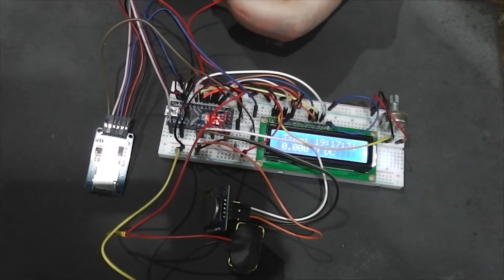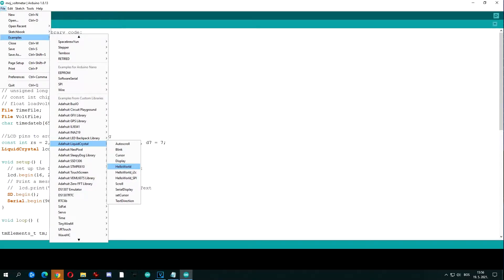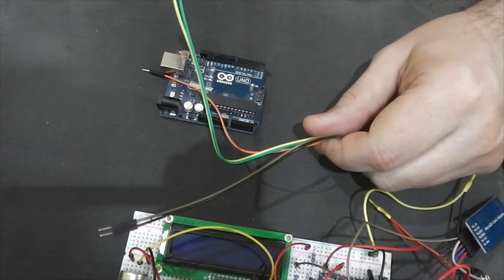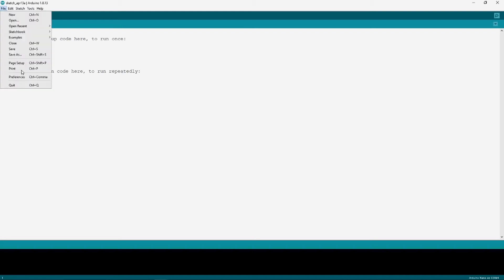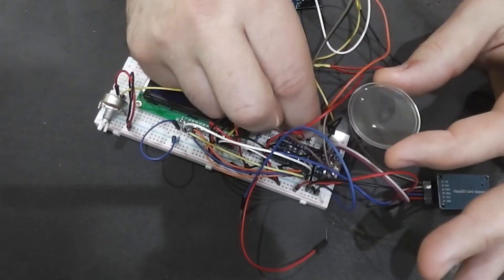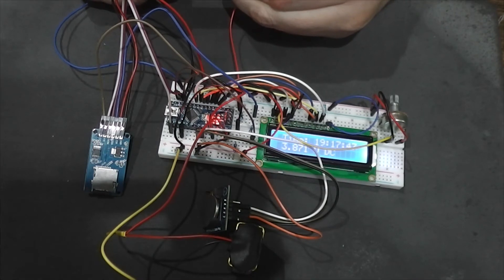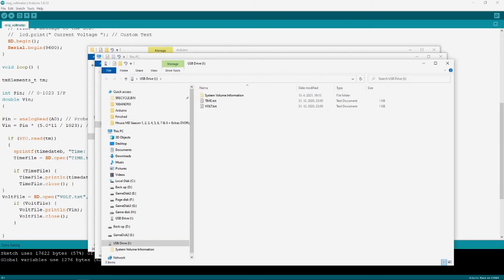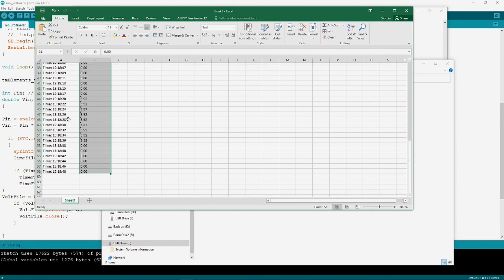Arduino nano voltmeter with 2x16 LCD display and data logging feature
Arduino nano voltmeter logger with 2x16 LCD display. How to connect Arduino NANO with RTC, SD micro card module, and 2x16  16 pin LCD display.

In Video you can see in detail how to connect 16 pin LCD 2x16 display and how to set and connect the Arduino RTC module. I uploaded and showed the full schematic in the video, which also includes all you need to know about how to connect SD micro Card reader and how to connect voltage divider for measuring voltage. If you need more than a schematic, please tell me that by leaving a comment. So I can know and record another video about that. Thank you.

The music in this video is made by Vexento.
Please visit and support his music channel:
Or visit other social media and follow Vexento: